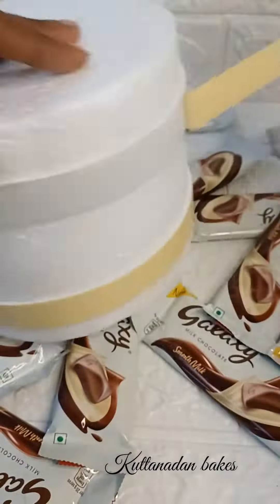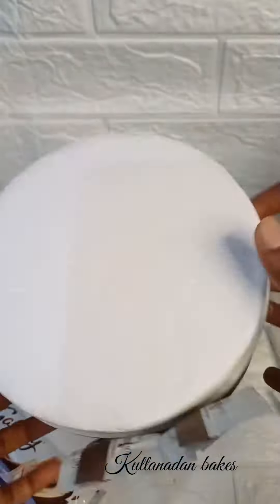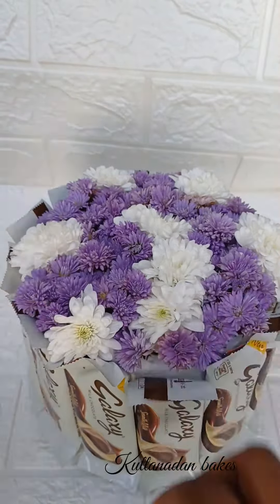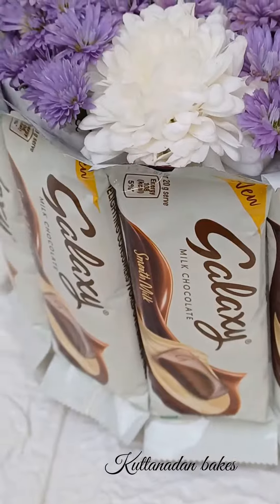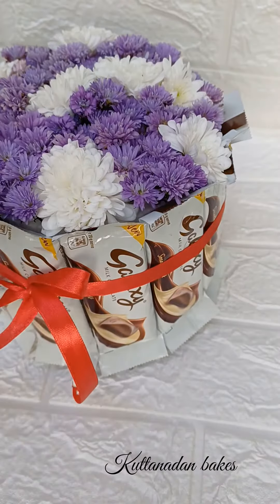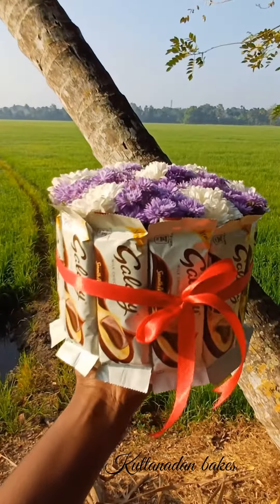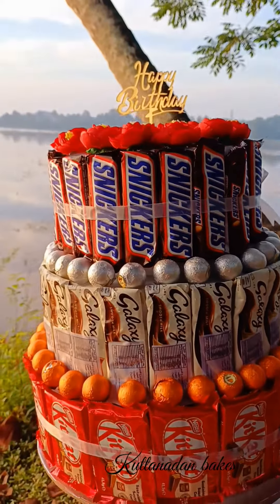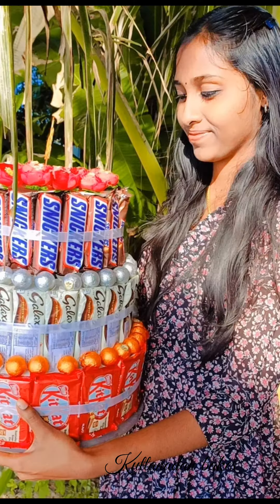ചോക്ലേറ്റ് കൊണ്ടൊരു കൊട്ടാരം പണിതാലോ😱😍